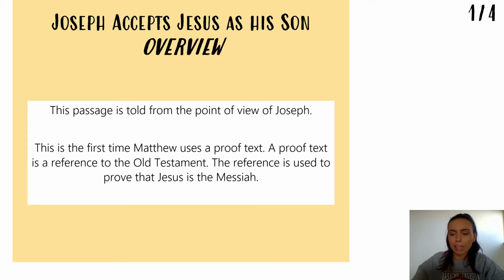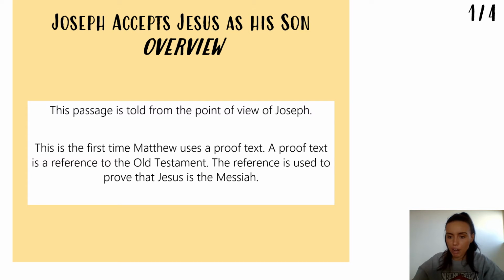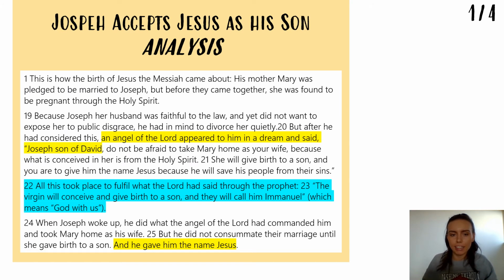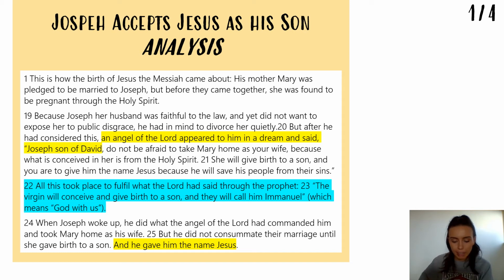Joseph Accepts Jesus as his Son (Matthew 1:18-25) Explained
This video analyses Joseph Accepts Jesus as his son in Matthew's Gospel (Matthew 1:18-25). Aligns with Edexcel A Level Religious Studies (RS).